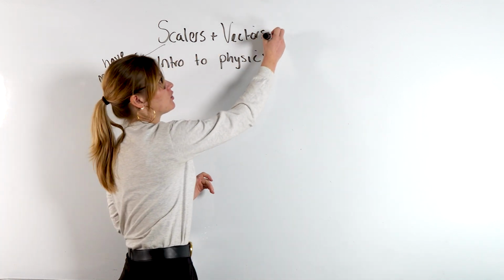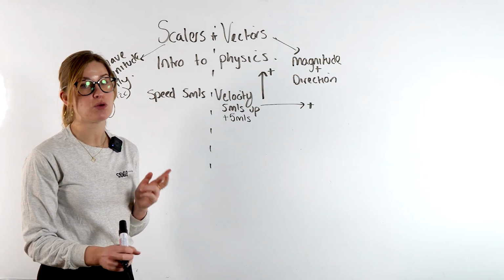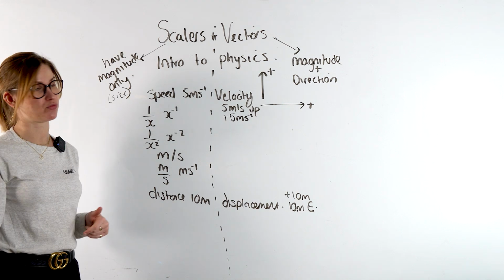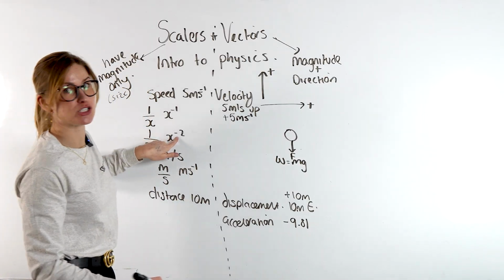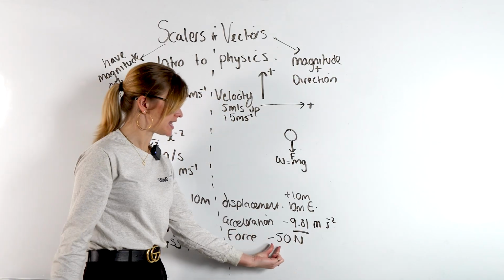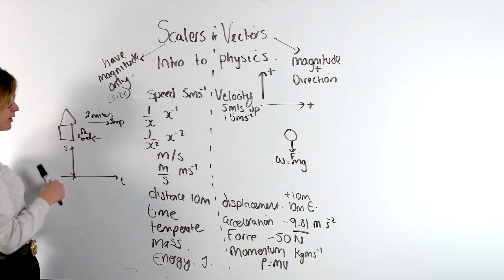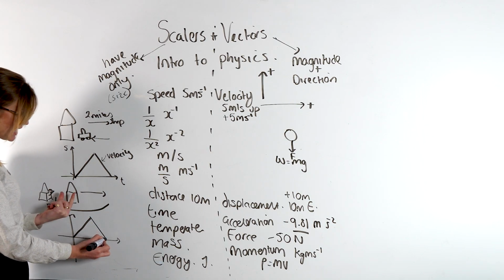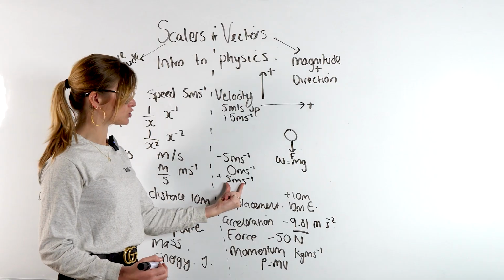Introduction to Physics - Scalars & Vectors | A Level Physics